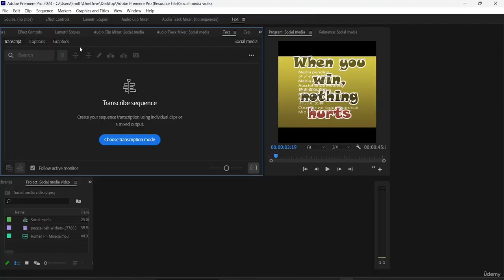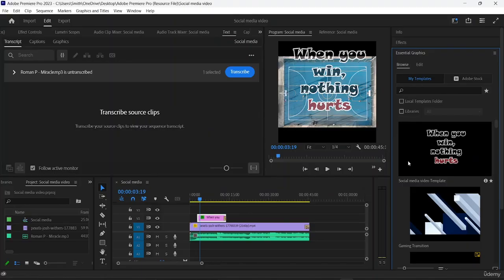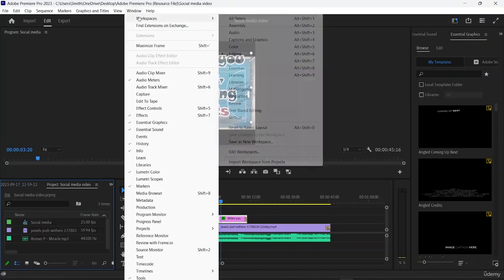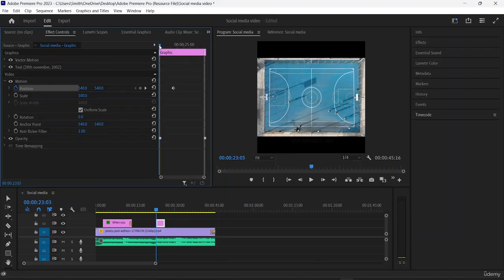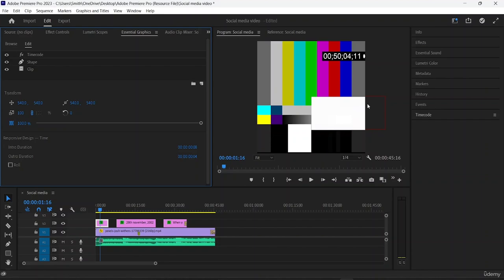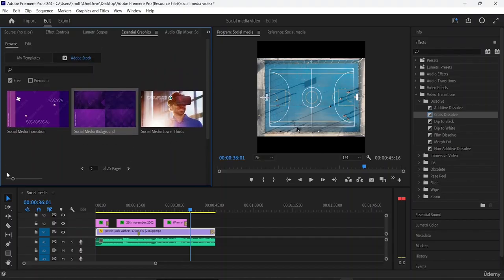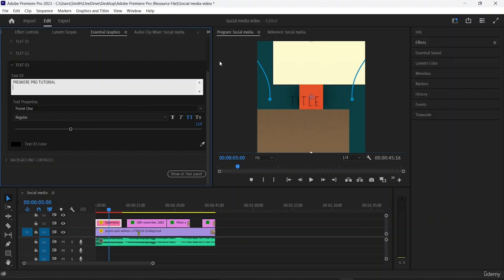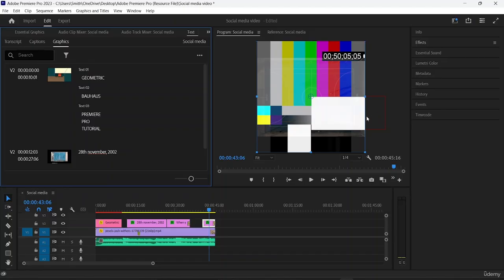MOGRT HACK! Save & Use Pro Graphics in Premiere Pro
Tired of rebuilding the same lower third every time?

This is the EASIEST Motion Graphics Template Tutorial you will ever watch! Learn the MOGRT HACK to create and Save Your Own Pro Graphics in Premiere Pro 2025 so you can reuse them in seconds—the ultimate workflow hack!

MOGRTs are the secret to a professional, consistent brand across all your videos. In this tutorial, you will master:

✅ The Ultimate Time Saver: The step-by-step process for Saving Your Custom Graphics as a reusable MOGRT.

✅ The Drag & Drop Workflow: How to quickly install and customize Default Templates from the Essential Graphics Panel.

✅ Controlling Parameters: Which settings to enable for easy editing of text, color, and size later.

✅ Organizing Your Templates: Keeping your custom and default templates ready for instant access.

✅ Pro Tip: Sharing your custom MOGRTs with other editors or transferring them to a new system.

Learn this workflow and start saving hours on every video project while maintaining professional design consistency!